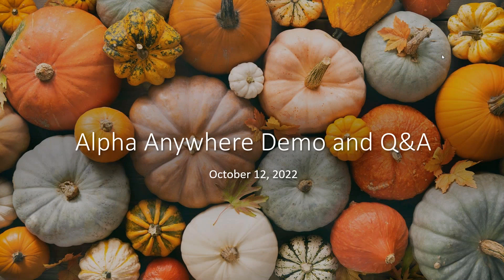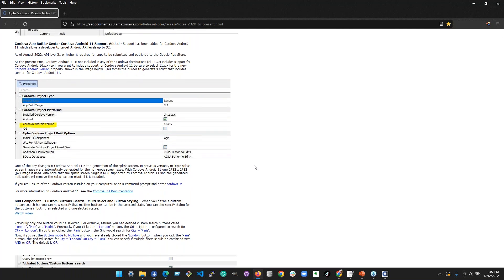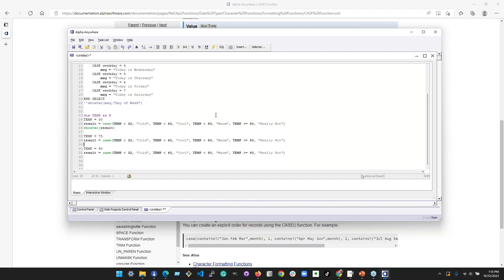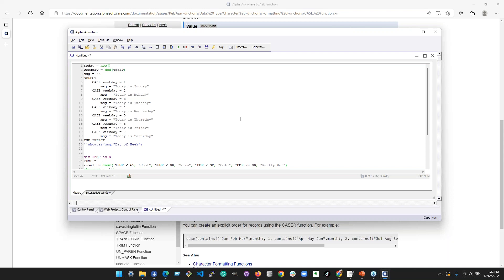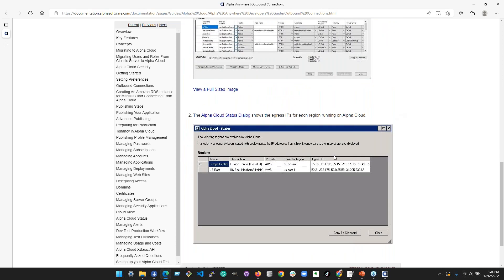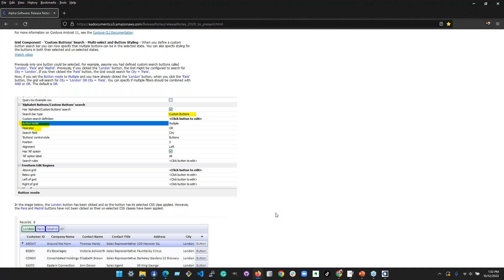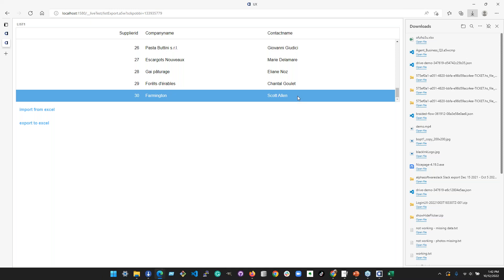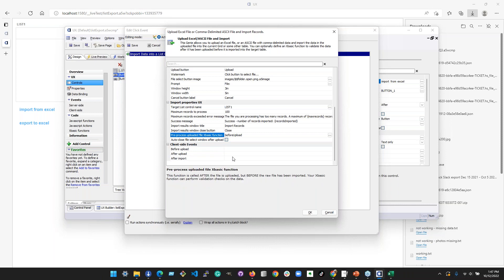Questions and Answers 2022 Oct 12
Would you like to learn more about building mobile apps with Alpha Anywhere, the premiere app development platform for web and mobile apps?

Enjoy another Alpha Anywhere Q&A session with all the latest answers to questions from our developer community.

(0:00)
(1:01) Q&A: when is the latest update
(1:25) Devcon 2022
(2:27) Custom Controls
(3:23) Grid Components
(3:57) Dynamic Cord Environment
(9:27) Q&A: How do you use Case Statement in X Basic
(10:52) If Statements
(12:04) Case Functions
(15:29)Q&A: Are Sase Statements better for Resource Costs?
(17:25) Q&A: What is the best way to go back to a previous version of Alpha on a production server
(23:01) Identical Work Spaces
(29:16) Q&A: Can you set up a webinar in more than one environment?
(30:35) Q&A: Can you add active directory services to your profile?
(32:10) Q&A: Can you import XSLL files in a SQL table, and how would you do it?
(49:44)  Q&A: Question on Live Testing

--- QUESTIONS? ---

How to store data in a SQLite database in a mobile application

Alpha Shell Webinar
youtu.be/7YnyopGNWAE

Alpha Software development environments, Alpha Anywhere and Alpha TransForm, enable data collection, digital transformation, field service applications, field automation, work order dispatch, resource management, reporting & analysis, and more. Come learn more about the best development solution online or offline for desktop, web, or mobile devices.